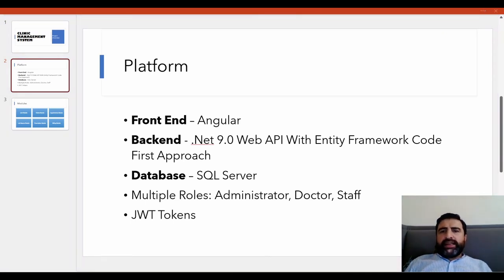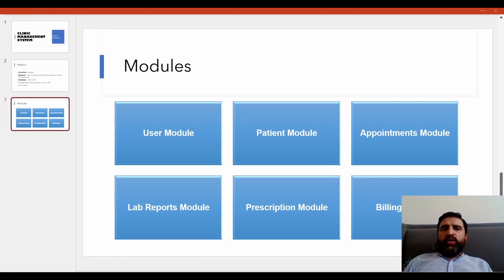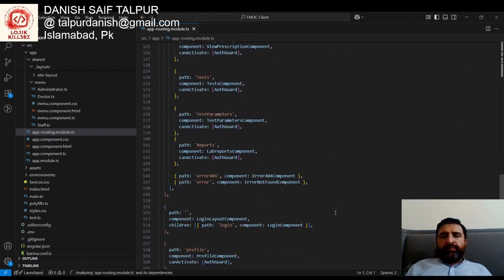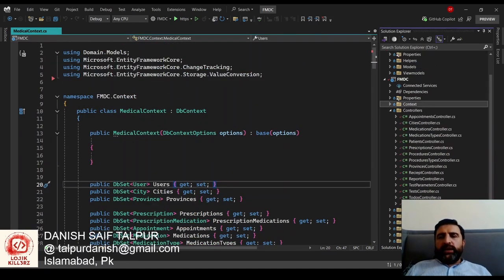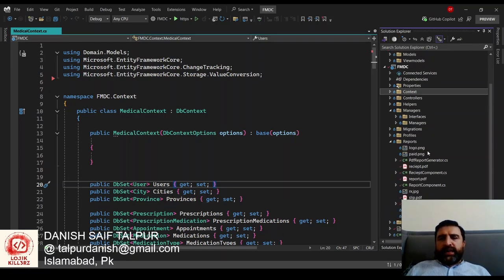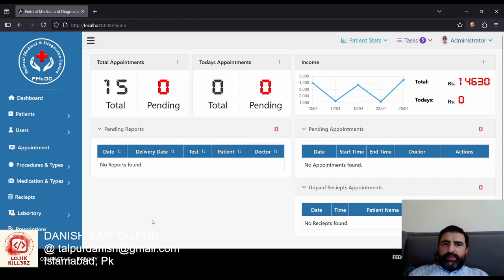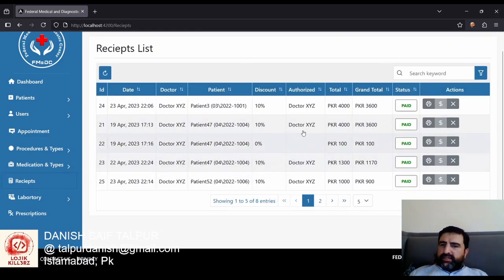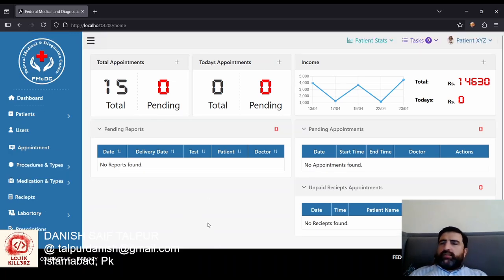Development Skill's Show case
It is a demo video depicting my development style. In this video I have explained a project of Clinic management System that I had created in angular and dotnet.

Chapter 1:
 My Introduction
Chapter 2:
Project Overview
Chapter 3:
Front-End Coding
Chapter 4:
Back-End Coding
Chapter 5:
UI Walk Through
Chapter 6:
Call for Action